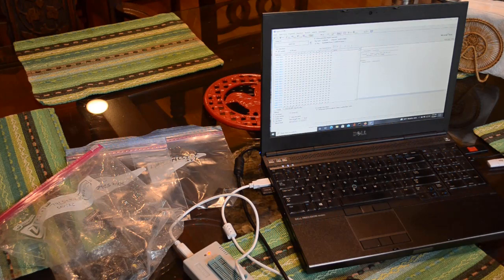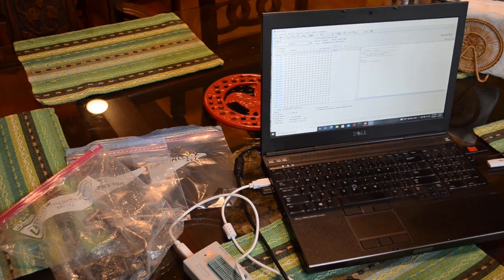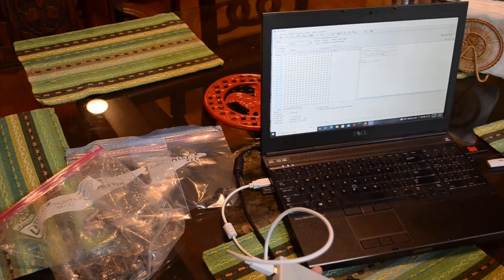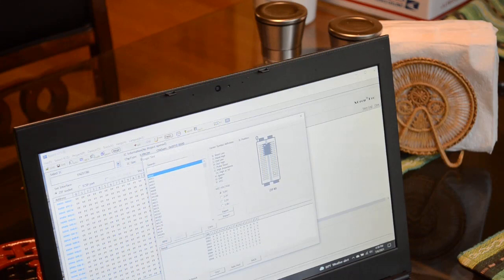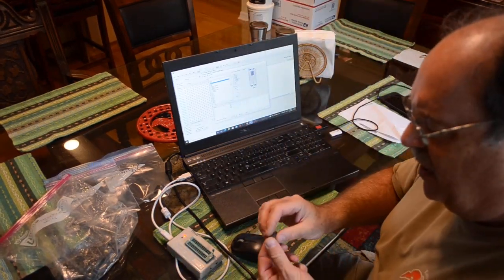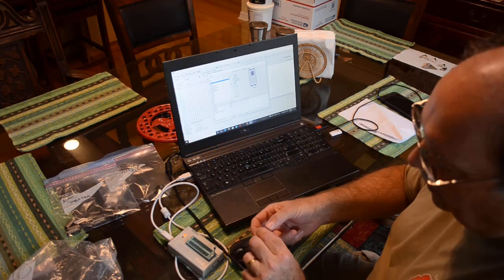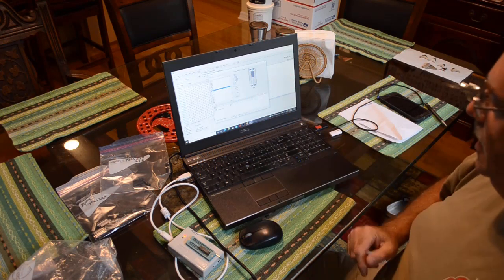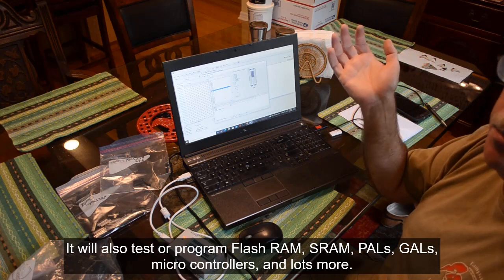Testing Salvaged Logic IC (TTL) Chips for Use In Retro Computing Projects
In this video I show how I test 74LS series TTL logic chips salvaged from e-waste for reuse in retro computing projects. reusing salvaged chips can save time and money over acquiring new chips. Plus many vintage chips are no longer made and are getting hard to find. for more information.